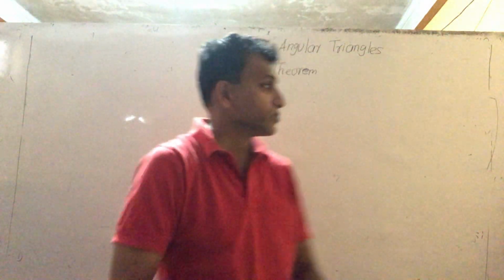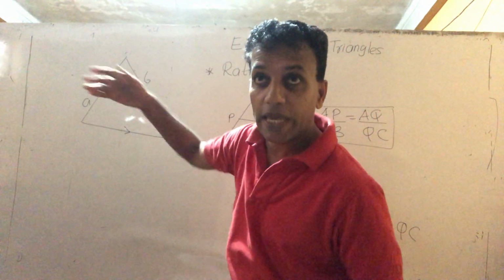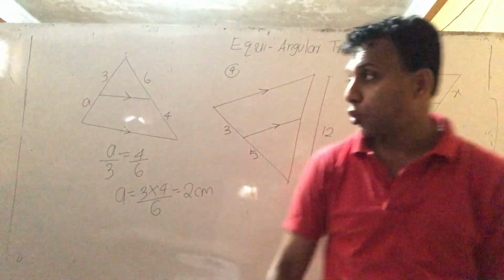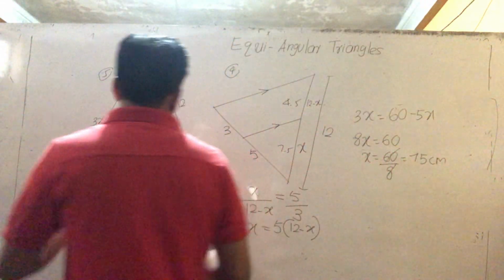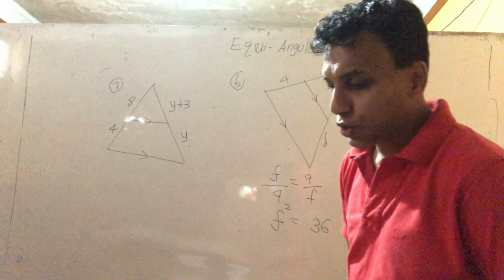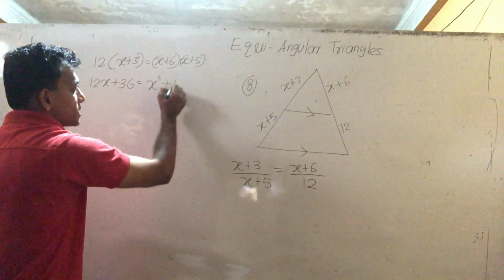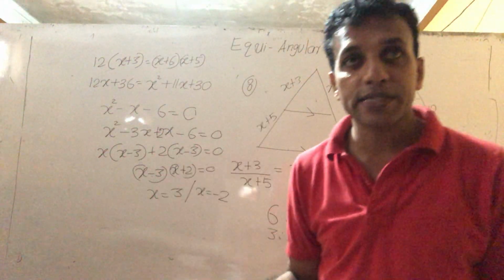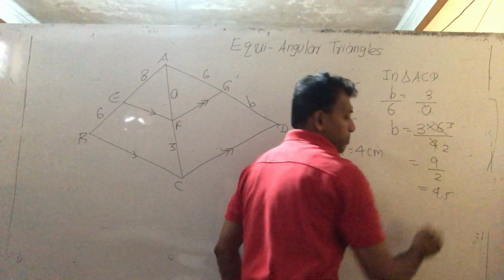GRADE 11 EQUI-ANGULAR TRIANGLES Video 1 by SHAMsir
Problems on Ratio Theorem